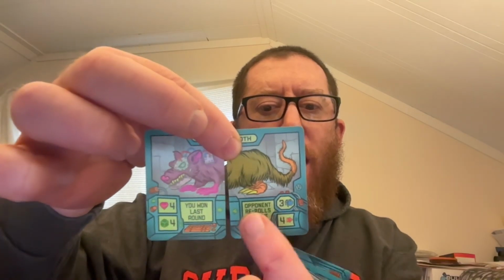Galen's Games Mint Tin Series - Designer Interview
Today I am joined by Galen the designer of 2 of the 4 games in the Galen's Games Mint Tin Series, which are 2 player or solo 20 minute titles - surprisingly in mint tin sized boxes.